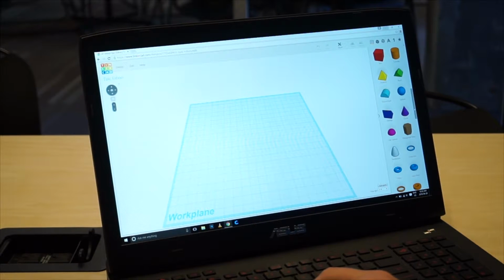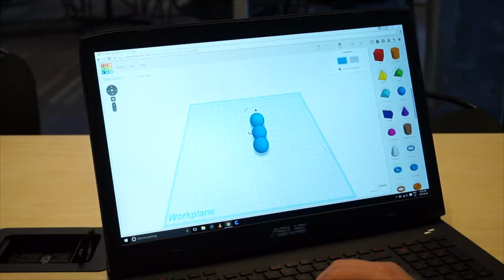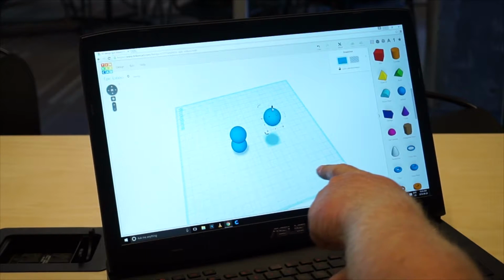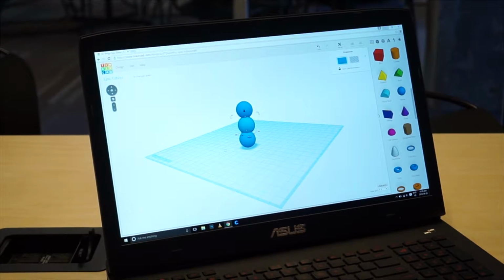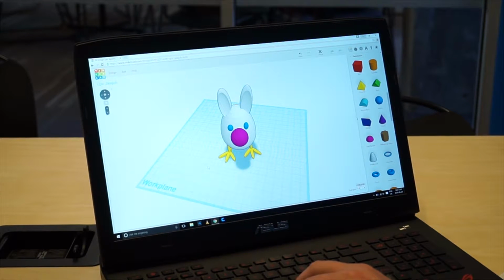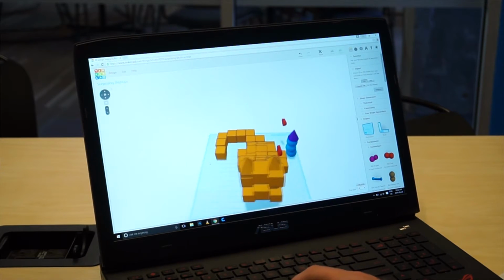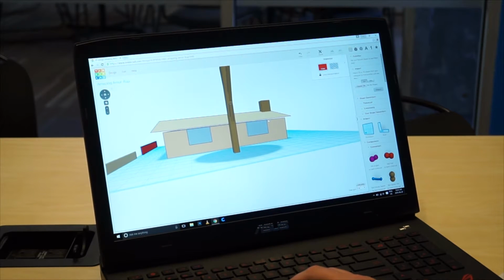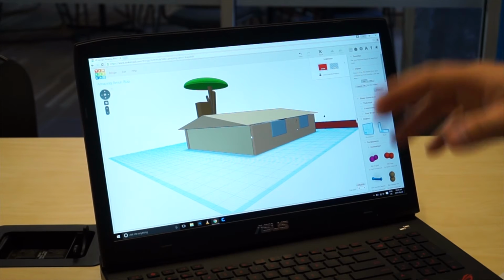TinkerCad with Cam Turner of Tinker Truck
Cam Turner runs us through how he teaches kids TinkerCad and shows us some designs from first time TinkerCad users.